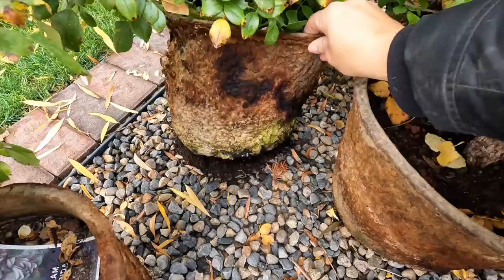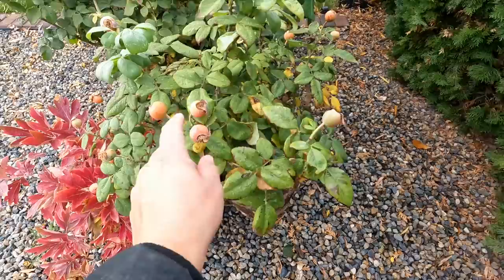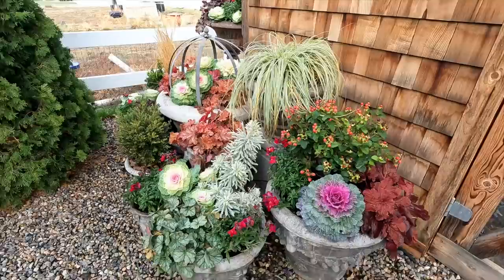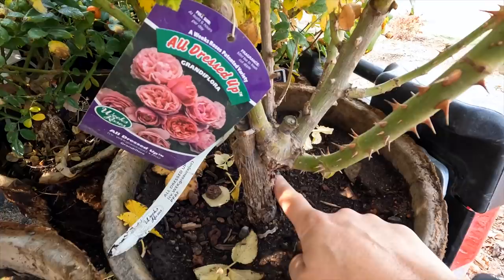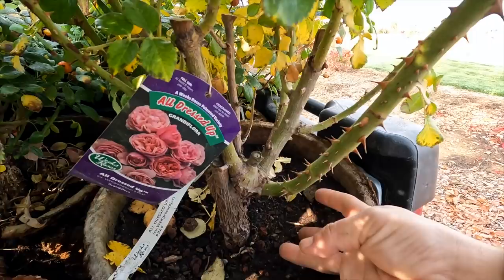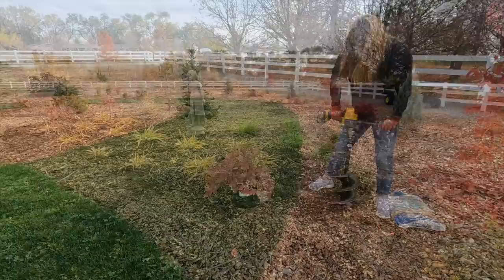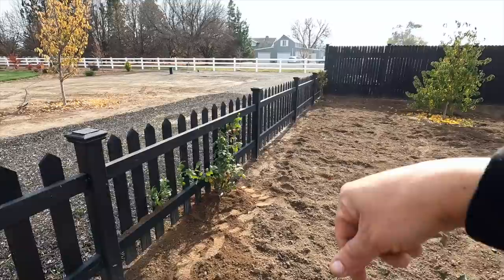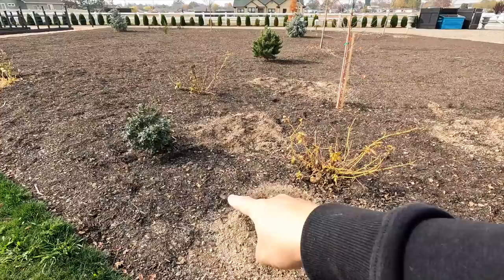Planting Roses & A Peony (Better Late Than Never)! 😁🌿💚 // Garden Answer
Power Planter Augers

Garden Treasure Peony
All Dressed Up Grandiflora Rose
Cream Veranda® Floribunda Rose
Princesse Charlene de Monaco Rose
State of Grace™ Grandiflora Rose
Kiss Me Kate Climbing Roses

🌿MAILING ADDRESS🌿
Garden Answer
580 S Oregon St